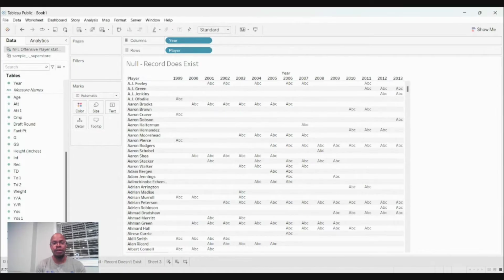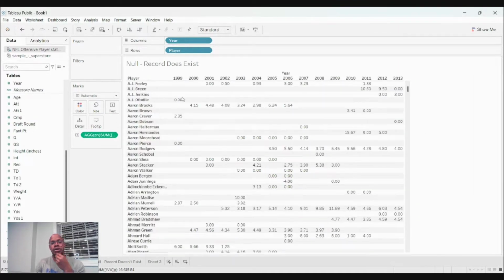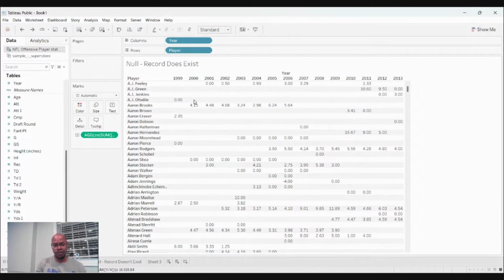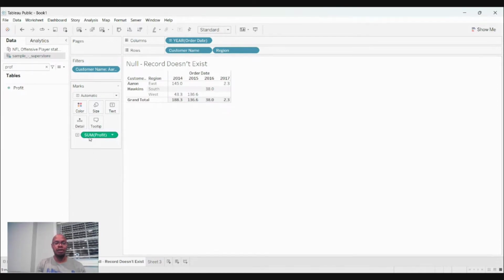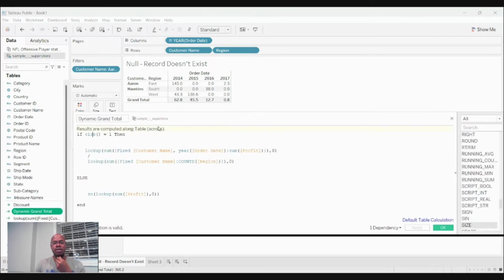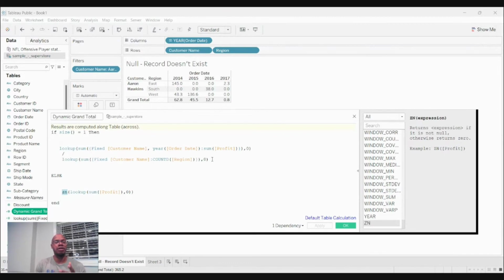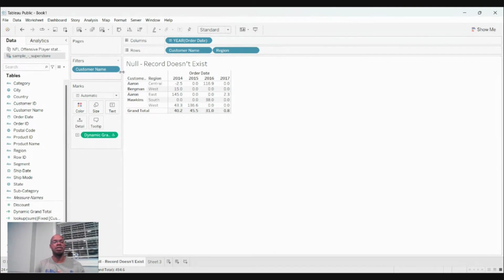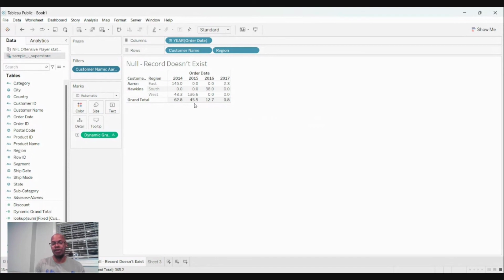When ZN() Doesn't Work: Fix Missing Data in Tableau with LOOKUP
Struggling to fix null values or blank rows in Tableau when standard functions like ZN() or IFNULL() don't work? In this tutorial, learn how to handle missing data and empty cells using advanced Table Calculations, including LOOKUP() and SIZE().

When your underlying data is completely missing a row, standard functions won't work. This step-by-step Tableau tutorial covers the exact workaround to force Tableau to pad empty space and display 0 or custom values correctly.

🚀 What You’ll Learn:

How to replace nulls with zeros in complex Tableau layouts

Why Tableau LODs and Table Calculations handle nulls differently

How to use LOOKUP(ZN(...)) and SIZE() for data padding

📌 Timestamps:

0:00 - Intro

00:10 - Why ZN() Works On Non-Missing Row

5:20 - Why Null Values Appear in Tableau For Missing Rows

8:00 - Using Size() and Lookup() functions on missing rows